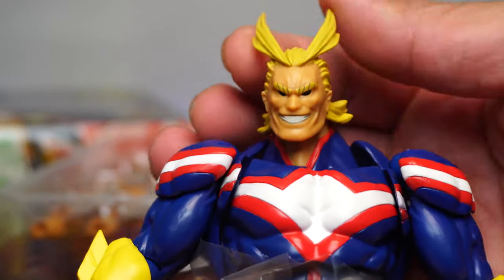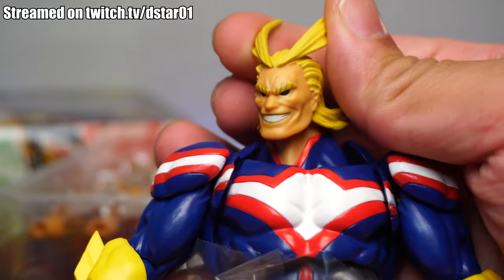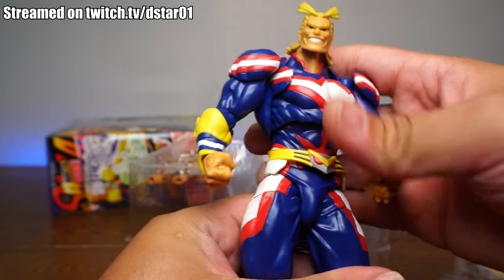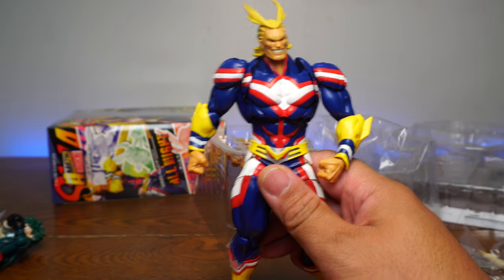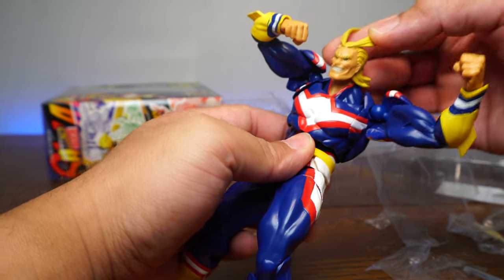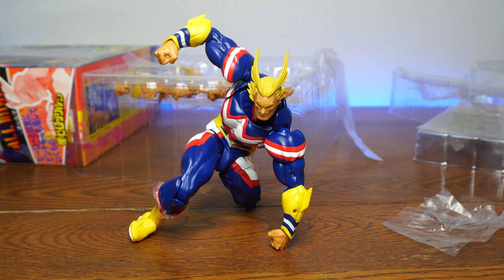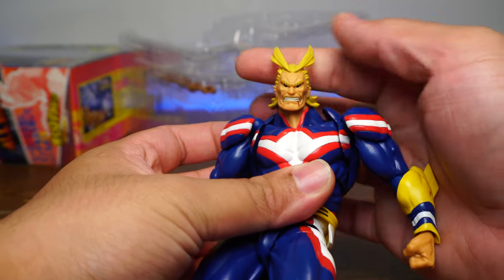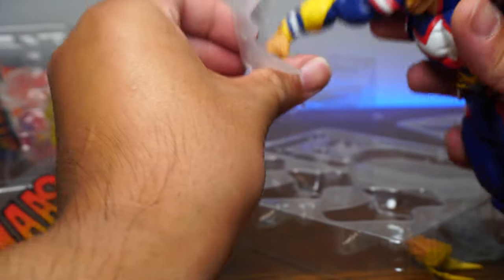Unboxing: Amazing Yamaguchi All Might from My Hero Academia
Timestamps:
Intro 0:00
Paint and Detail 1:17
Articulation and Scale 4:30
Accessories 10:45
Conclusion 15:25
Showcase 18:00

Written by: Dexter Arafiles
Directed by: Janelle Arafiles
Art By: Rigo Martinez and Ron Hunt